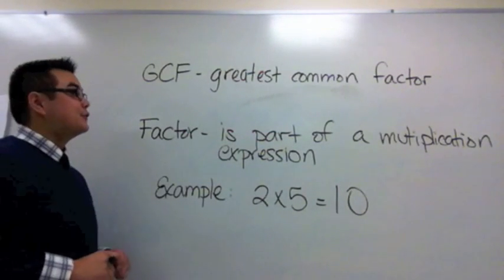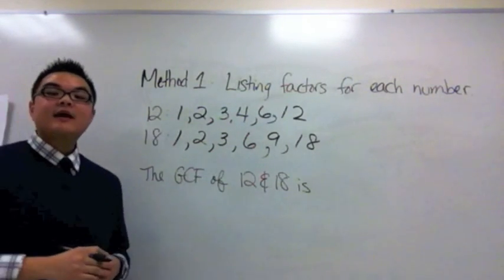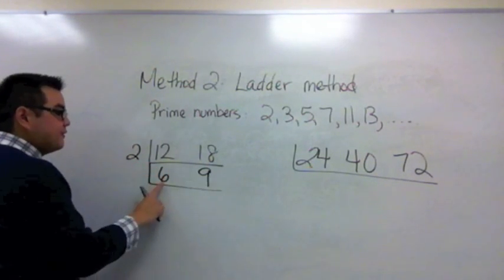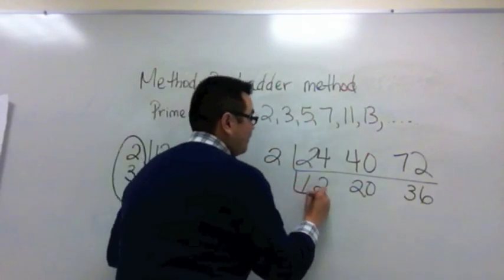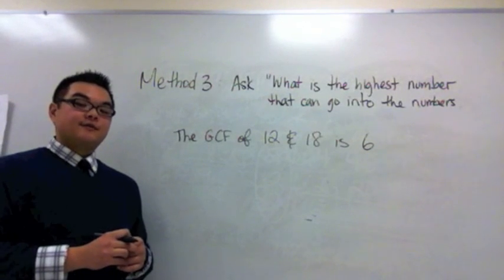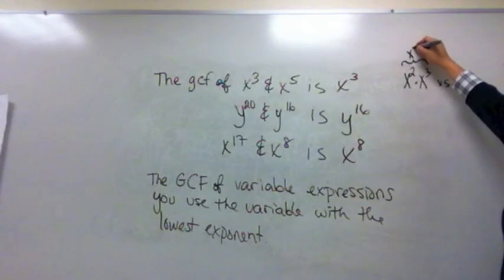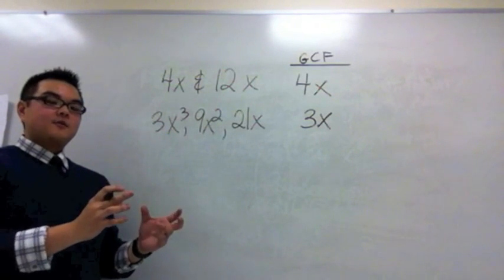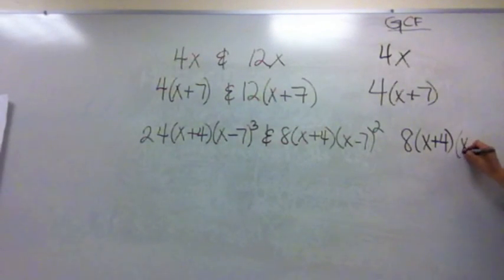6.1 To find the GCF of numerical and variable expressions.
6.1 Mat 32 Bergen Community College
Very important that you watch the next video after this called 6.1 continued...